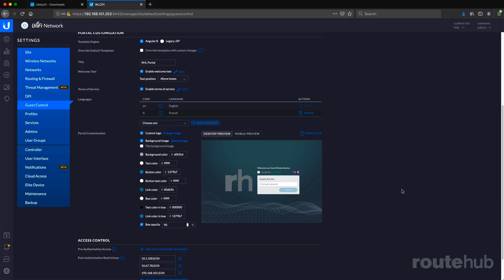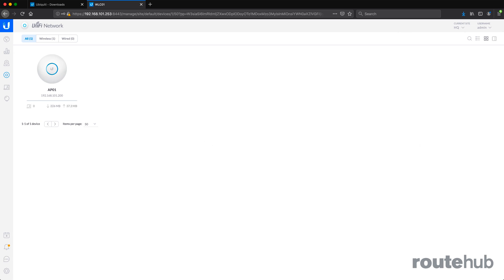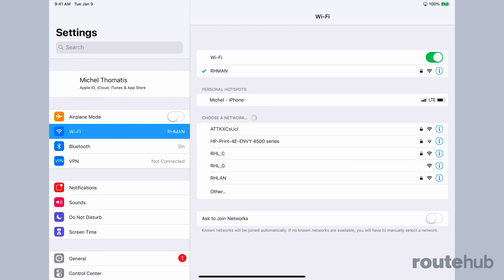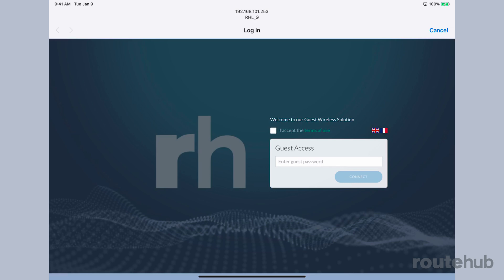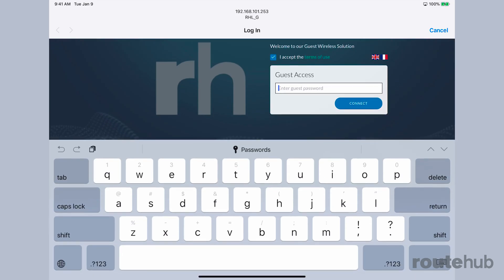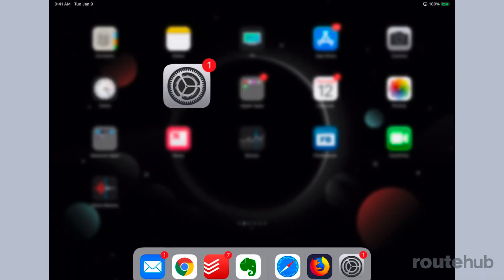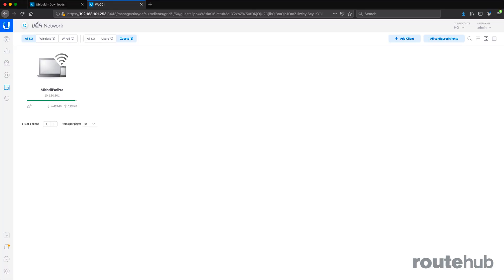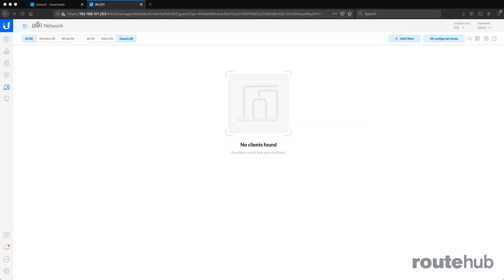Ubiquiti UniFi 5.0 Wireless Training (Preview)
Do you want to learn how to setup a wireless hotspot using vouchers, a simple password, or maybe a credit card payment system? Do you want to learn how to easily deploy multiple wireless networks (users, guests, etc) and access points from a single easy to use interface? Do you want to learn how to control the amount of bandwidth a wireless user will have or block them from certain networks? And do you want to learn how to deploy an affordable wireless solution compared to the current solutions out there for your organization? In this video series you will learn how to do many of these things and much more.